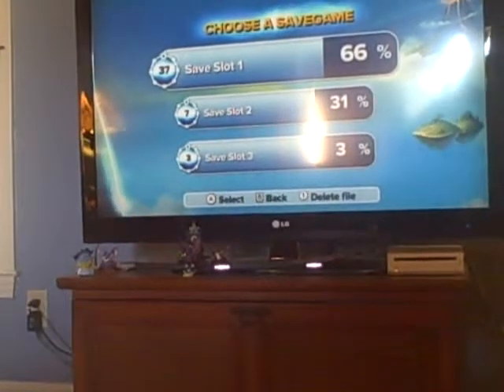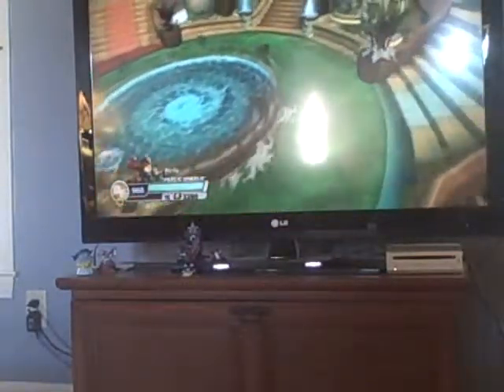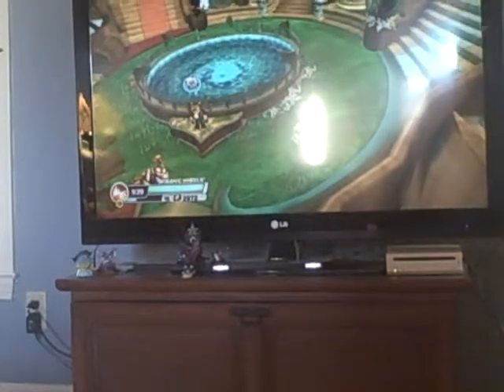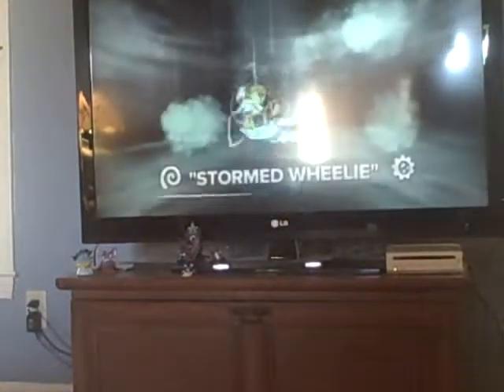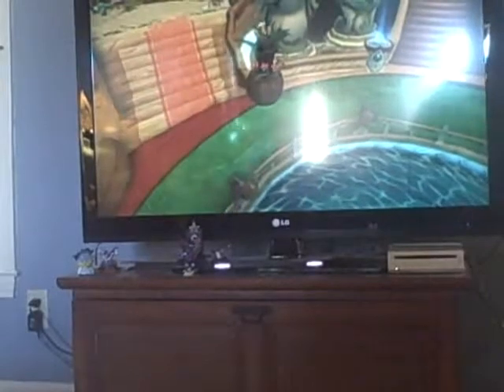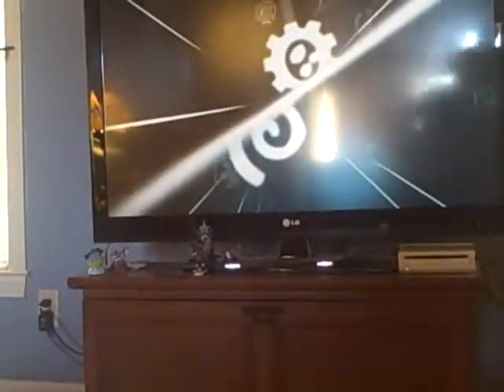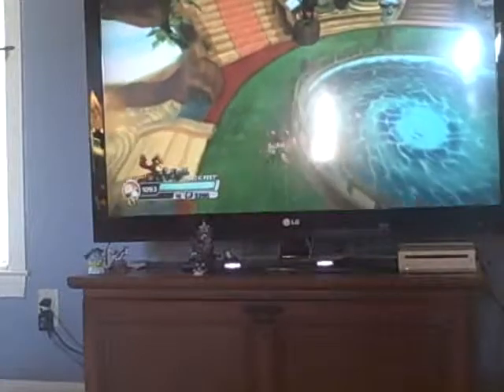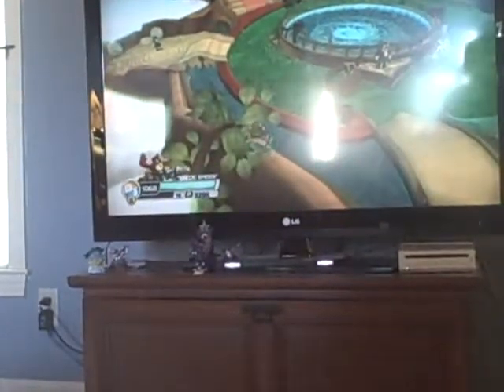skylanders swap force magna charge gameplay part 1/3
be sure to get fire kraken and magna charge for awesome combos